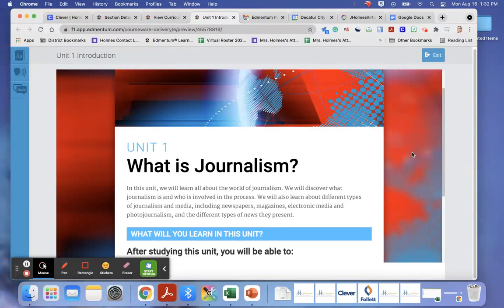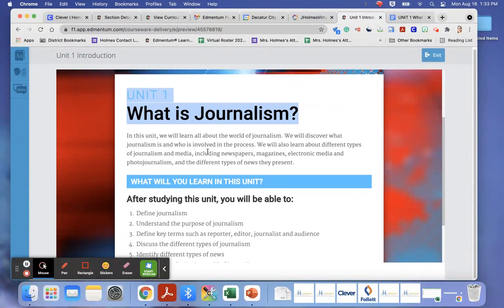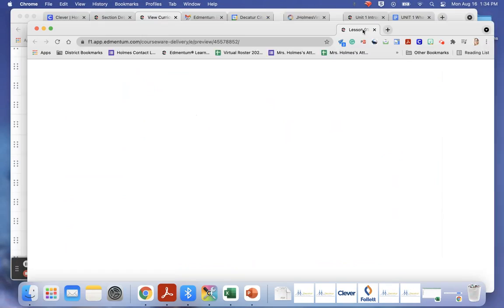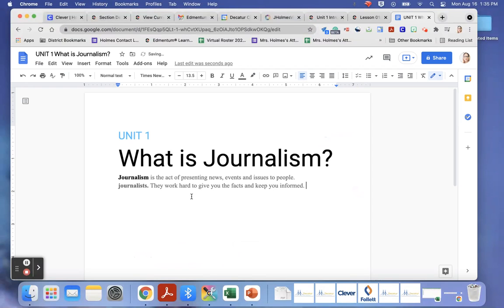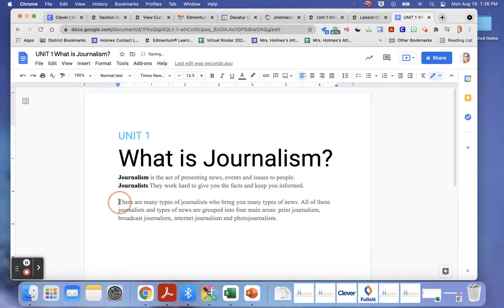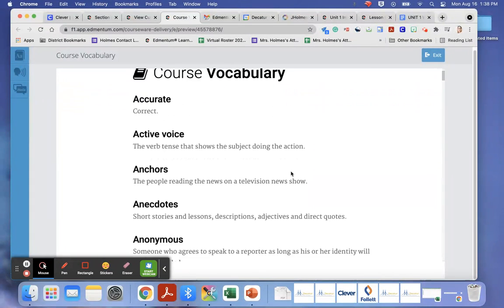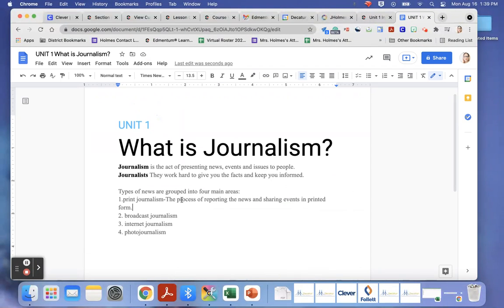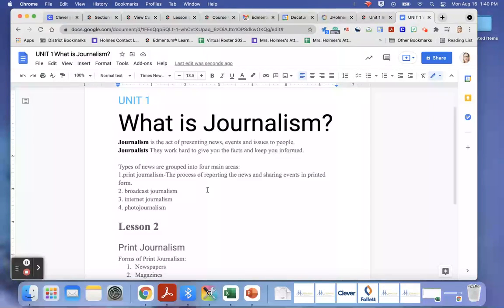Middle School Journalism How to take notes JHolmes 8-16-21